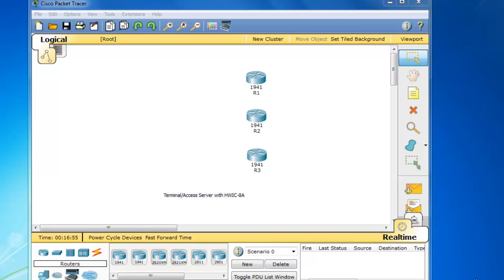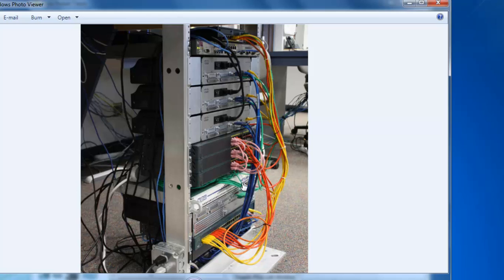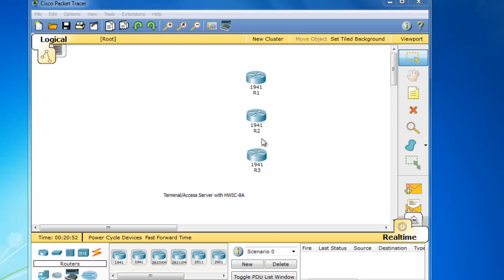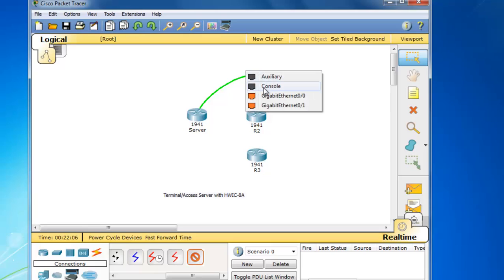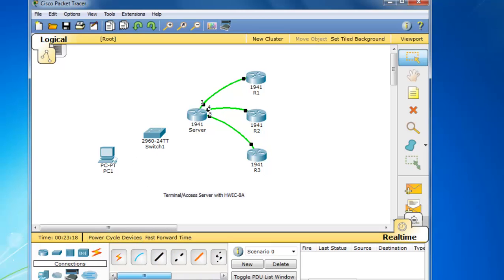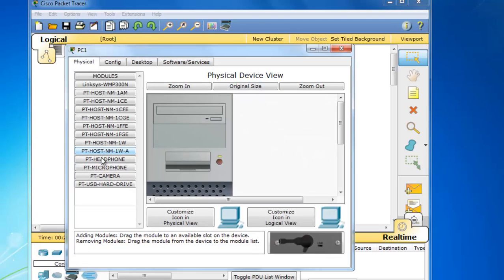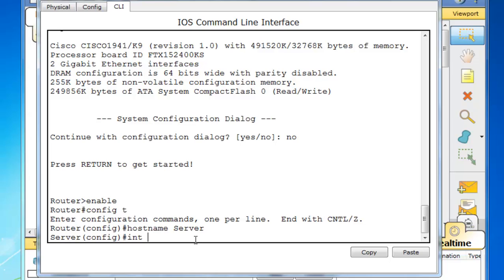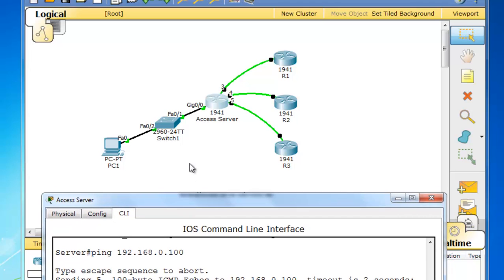Packet Tracer 6.0.1 Terminal Server Part-1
- In this tutorial I demonstrate one of the new features in Packet Tracer 6.0, the ability to install an HWIC-8A module into a Cisco 1941 router, and using asynchronous octal cables connected to the console ports of other networking devices, you can turn a router into a terminal server. I show how this same tool is used to create remote console connections in a Cisco Netlab by NDG.